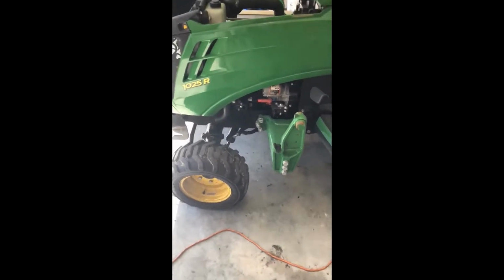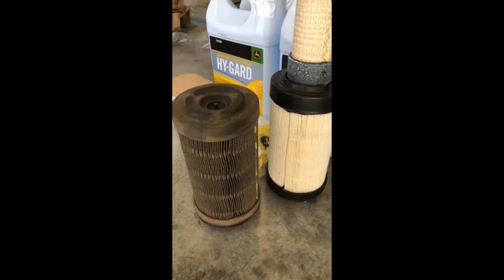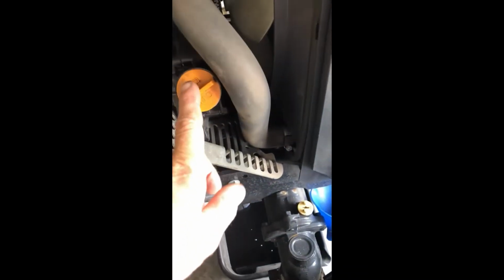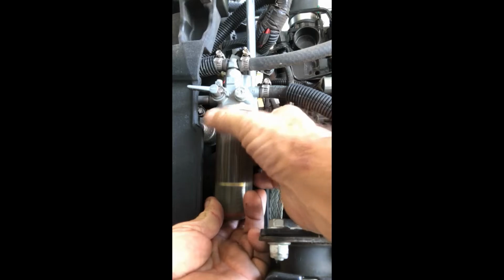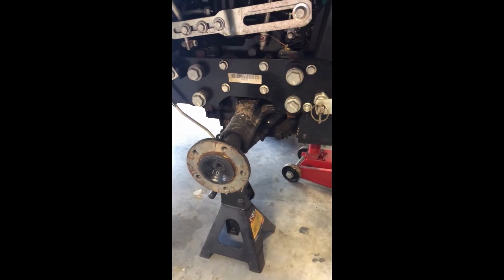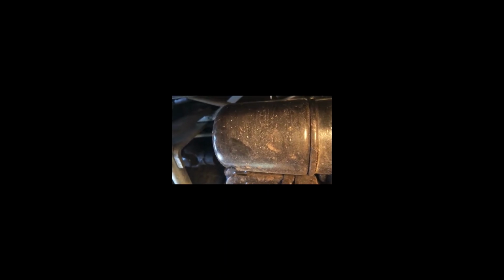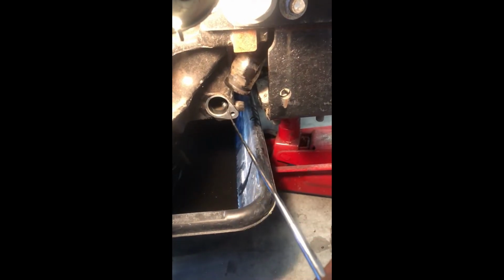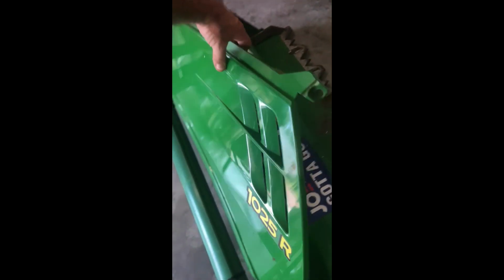John Deere 1025R 200 hr. maintenance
I will be showing the 200 hour maintenance service, replacing air filters, oil & oil filter, diesel filters, hydraulic fluids & filters